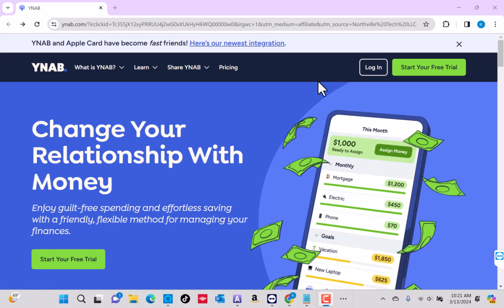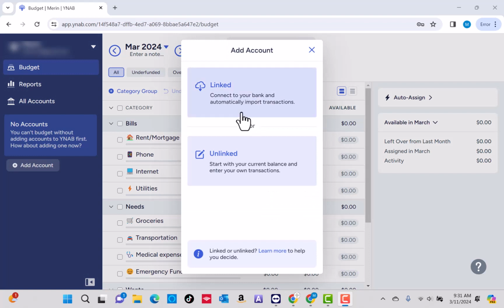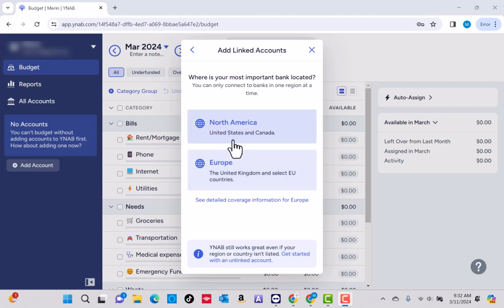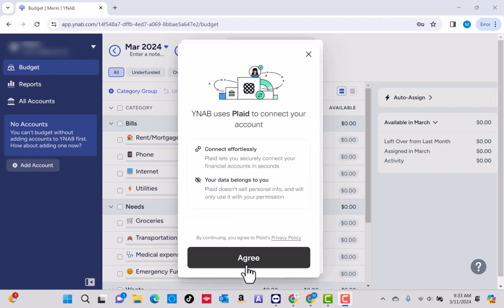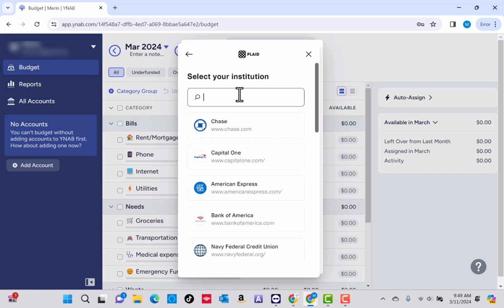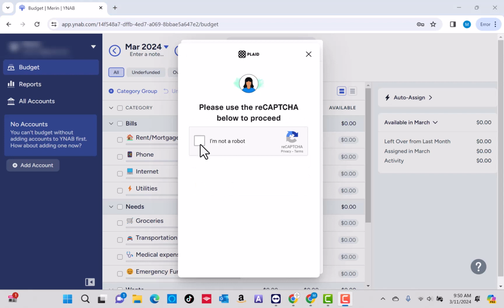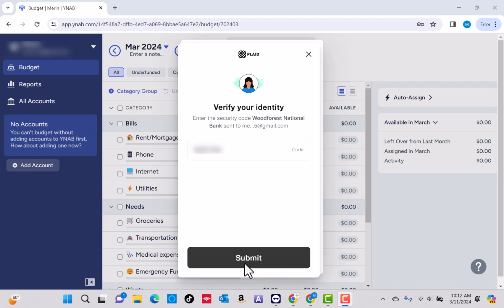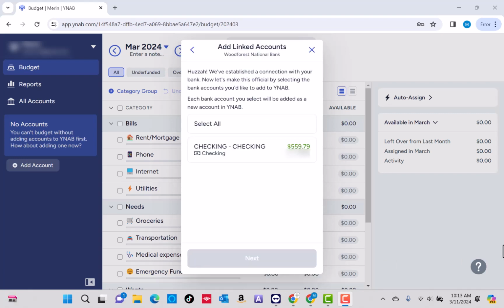How to Connect Your Bank Account to YNAB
In this video, we'll teach you how to connect your bank account to YNAB.